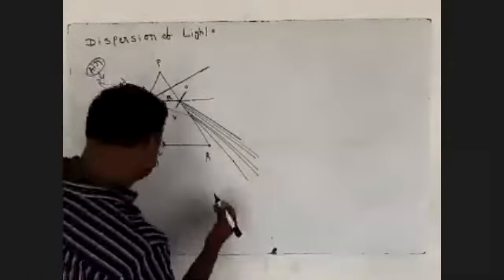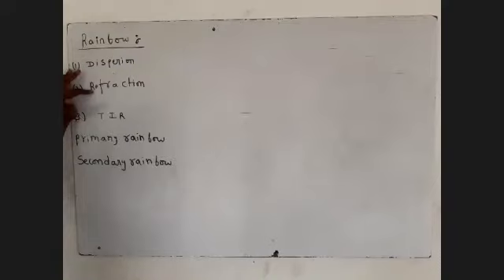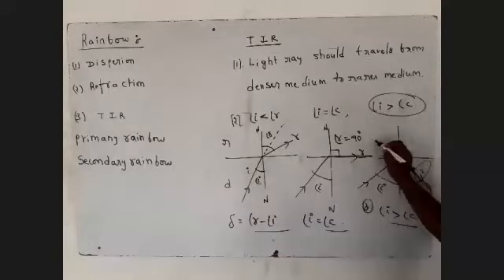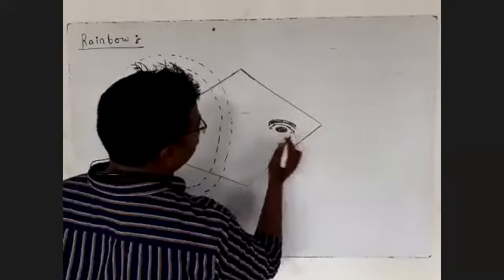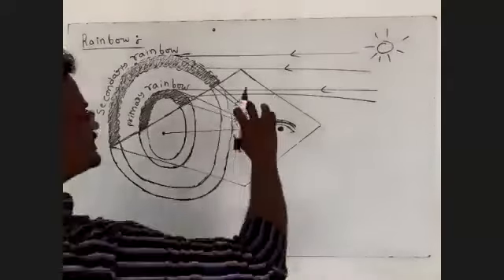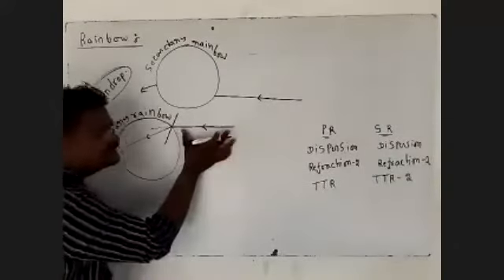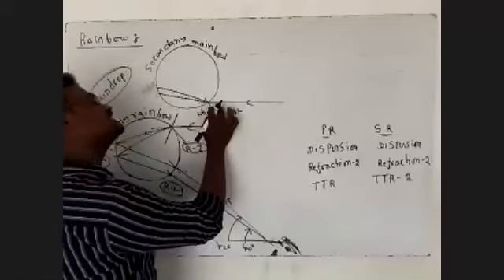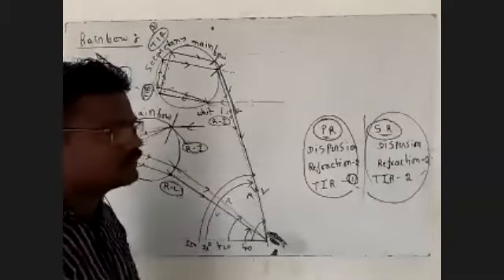dispersion of light 10th physics 26-06-20